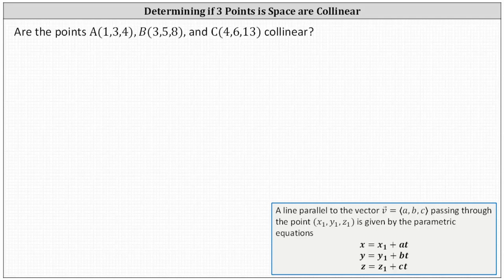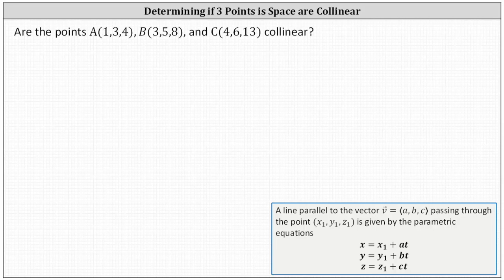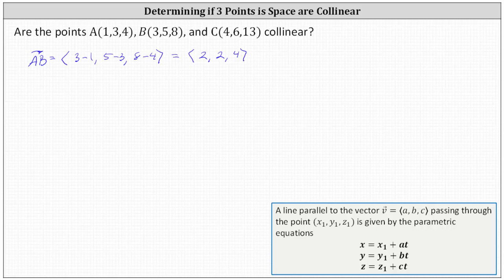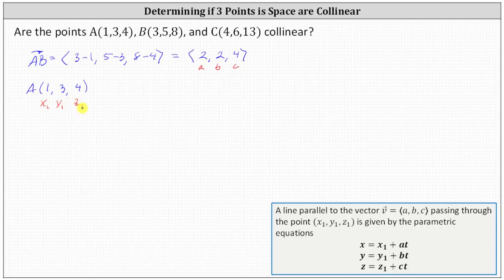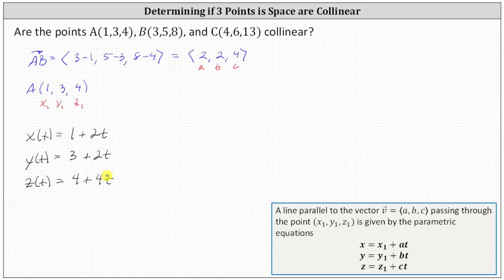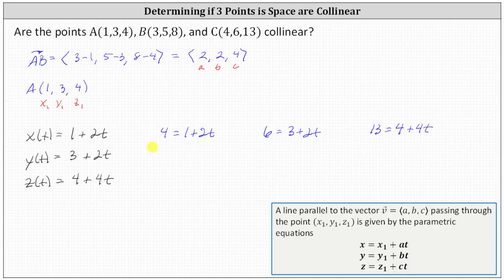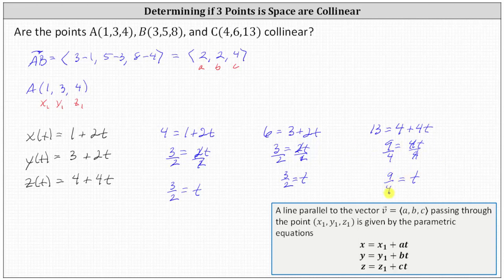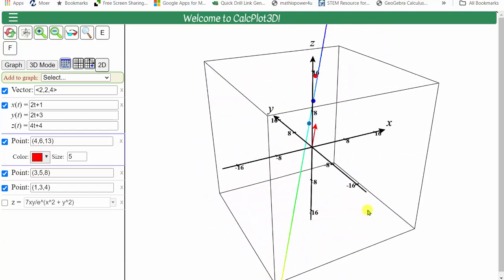Determine if Three Points in Space are Collinear (Example 1)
This video explains how to determine if three points in space are collinear.